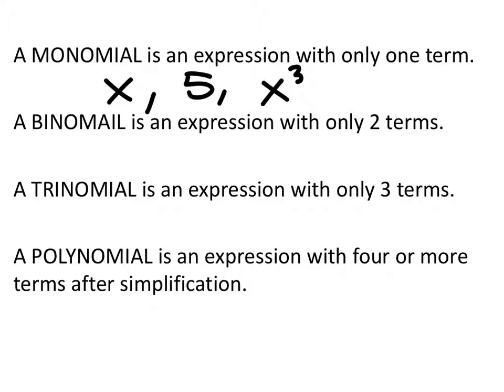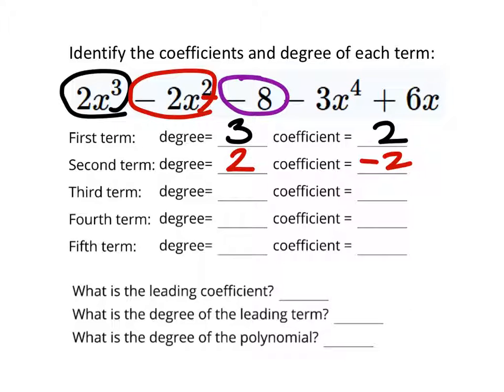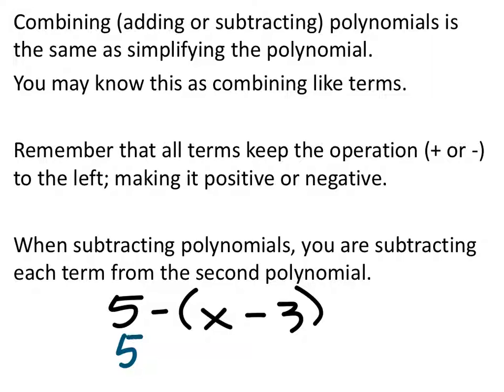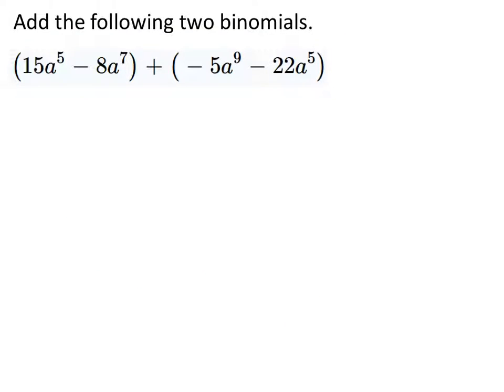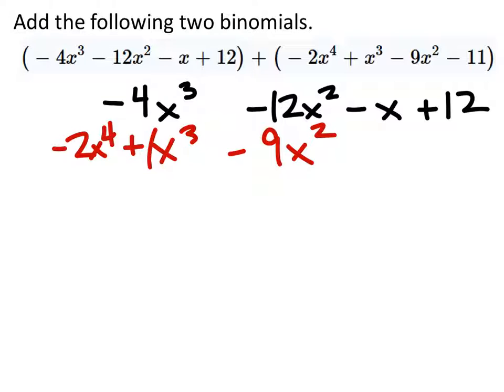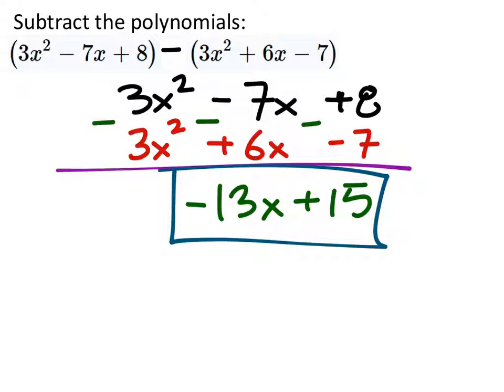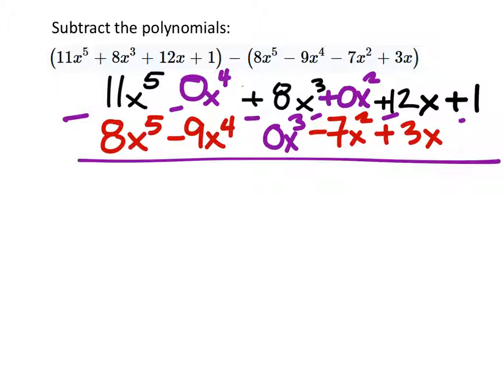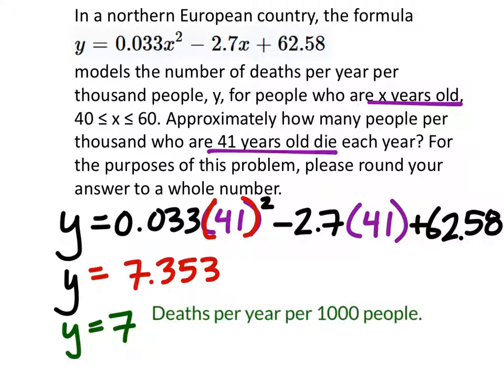Addition and Subtraction of Polynomials (MATH 1010: 4.1)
When adding and subtracting polynomials, we can generally combine like terms.  Be extra careful with subtraction though, as you may have to change the signs for the polynomial that is being subtracted.